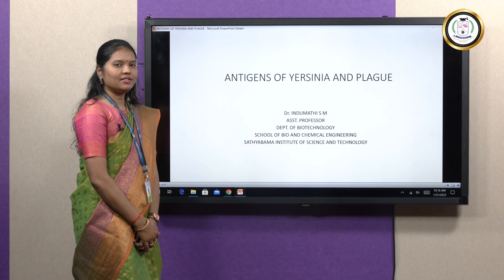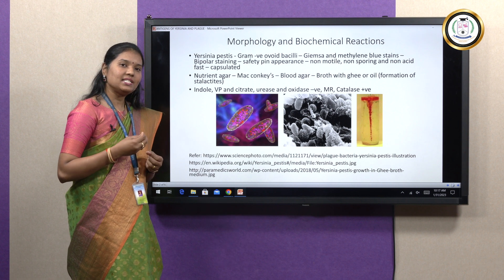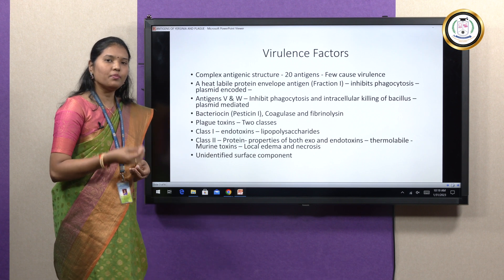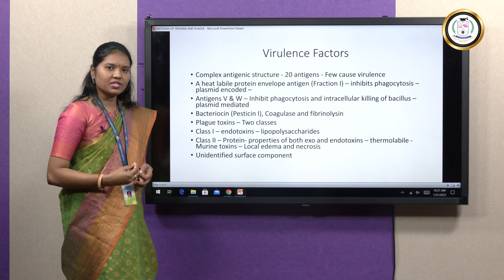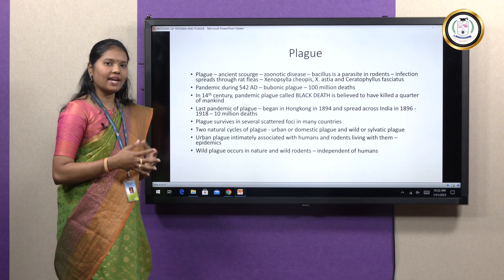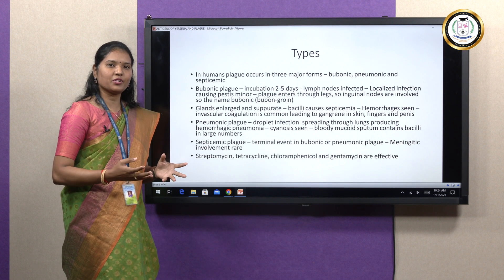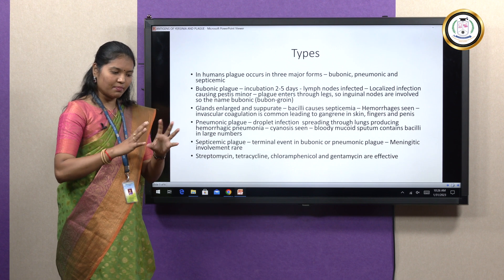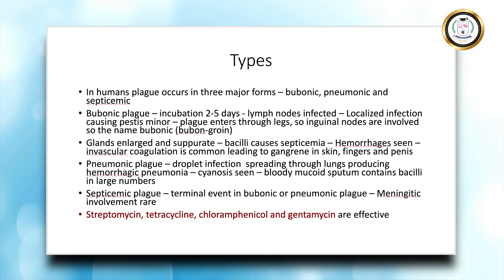Antigens of Yersinia and Plague - Antigens of Yersinia and Plague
In this video, the morphology of plague bacilli is summarized. The plague bacilli Yersinia pestis is a Gram negative ovoid bacilli, which shows bipolar staining with characteristic safety pin appearance under the microscope. They are non-motile, non sporing, non acid fast and capsulated. The cultural characteristics of Y. pestis indicate that they can grow well on ordinary media itself along with blood agar and Mac conkey agar. On nutrient broth with ghee or oil, they show stalactite like growth. Biochemical properties of Yersinia pestis show that they are Indole, VP and citrate, urease and oxidase negative and MR, catalase +ve. The antigenic structure of the bacilli indicate that they are antigenically homogenous but consists of nearly 20 antigens, among which few important antigens are discussed. They are Fraction I, V & W antigens, pesticin, murine toxins which are of two types and an unidentified surface component.  The pathogenesis of Y. pestis are explained in detail. The various types of plague like pneumonic, bubonic and septicemic plagues are summarized. The epidemiology of plague, which explains its distribution, prevalence and modes spread of infection and incidences of the disease are explained in detail. The prophylaxis and treatment are also discussed.